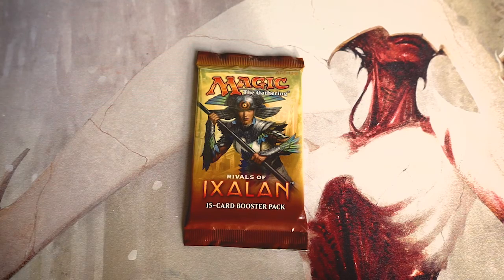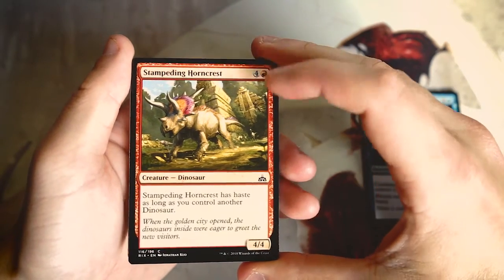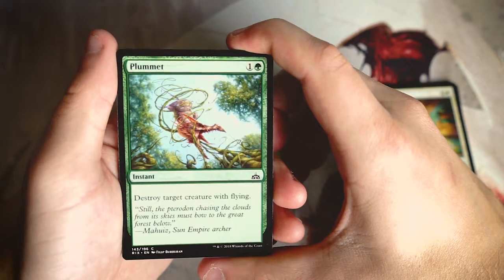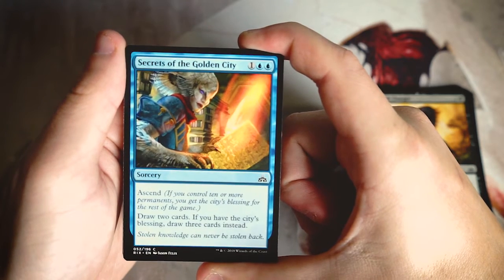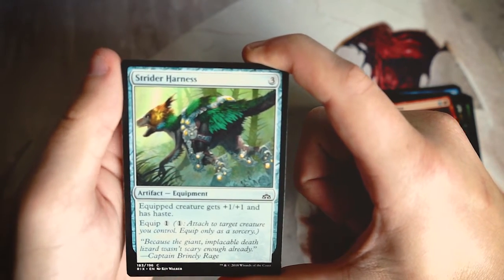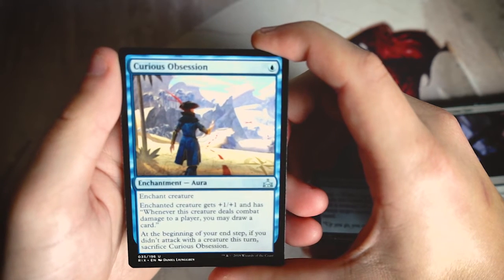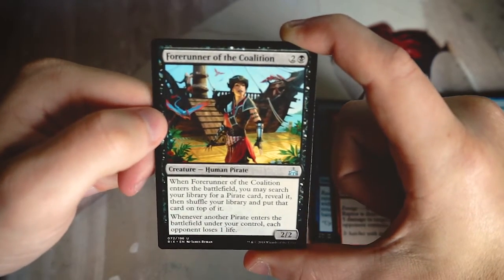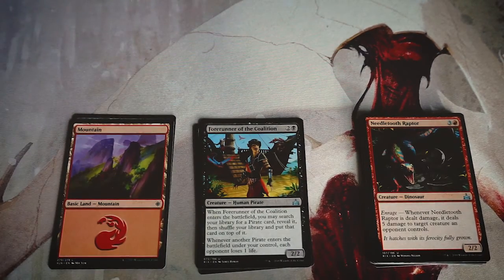Crack a Pack ep190 Rivals of Ixalan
Today we open up a pack of Rivals of Ixalan!